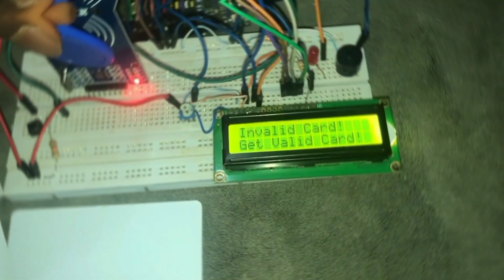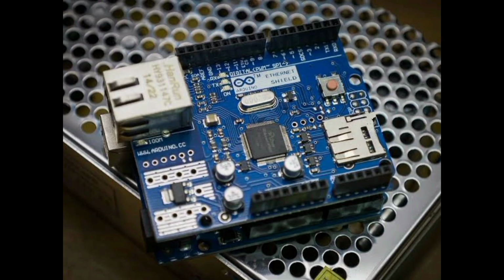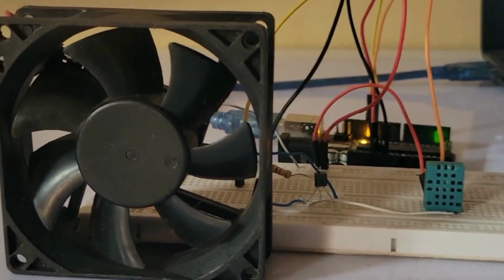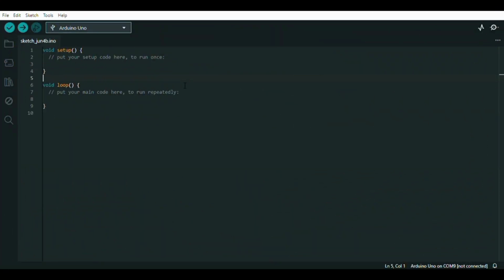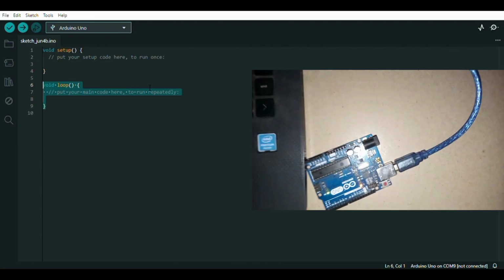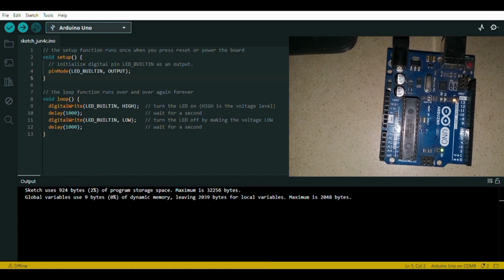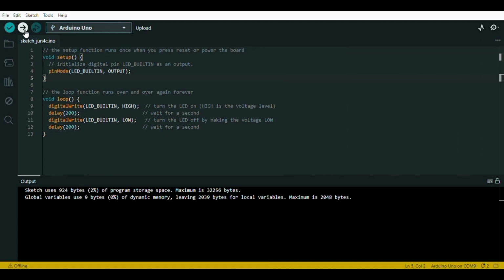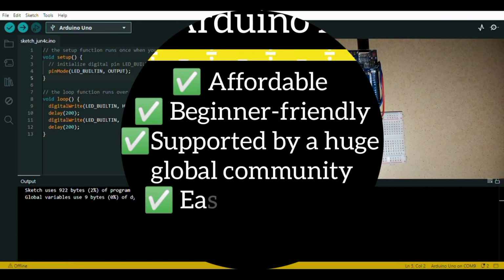Arduino Programming for Beginners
Are you new to electronics and wondering what Arduino is all about? In this beginner-friendly video, I explain exactly what Arduino is, how it works, and why it’s the perfect starting point for anyone looking to build DIY electronics projects.
Whether you’ve heard of Arduino UNO, sensors, or microcontrollers but don’t know how they all connect, this video breaks it down step by step with clear explanations and visuals.

What you’ll learn:
1. What Arduino is in simple terms
2. How it works with sensors, buttons, and LEDs
3. Why it’s popular for beginners and students